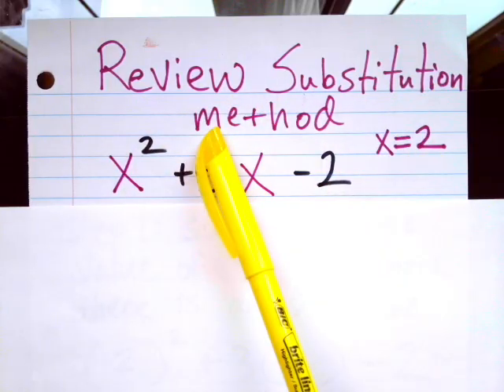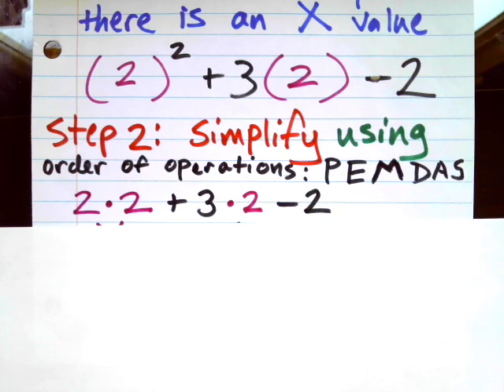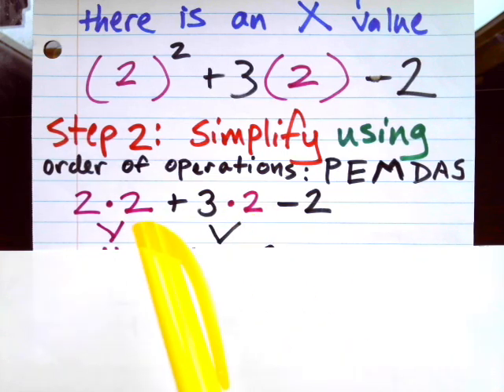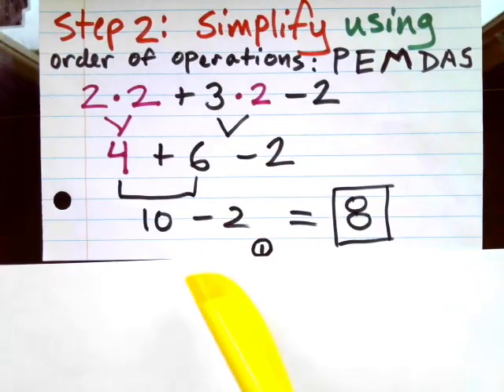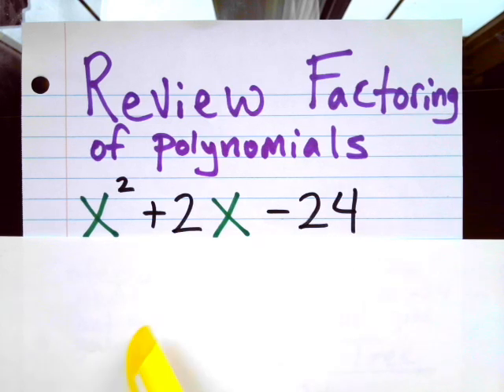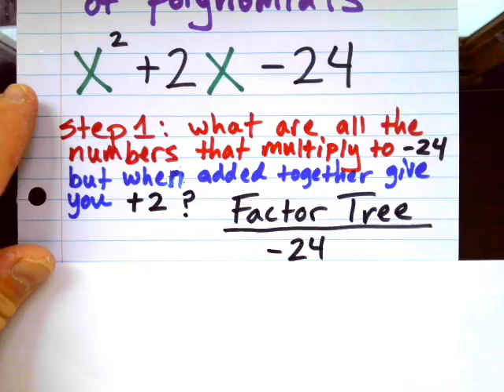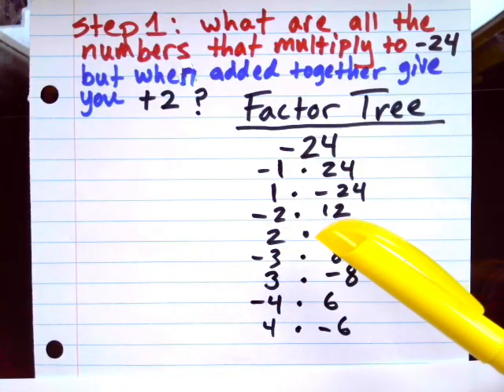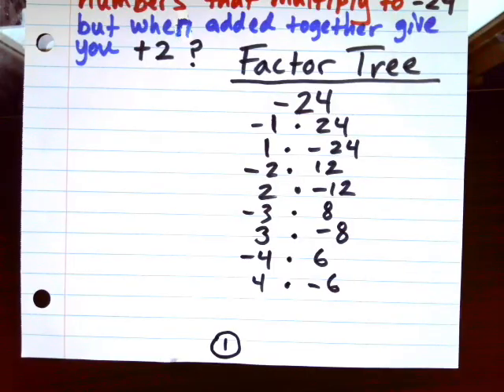G.E.D. Math TEST Question Video PT. 2 "Finding Zeros of a Function using Factoring"